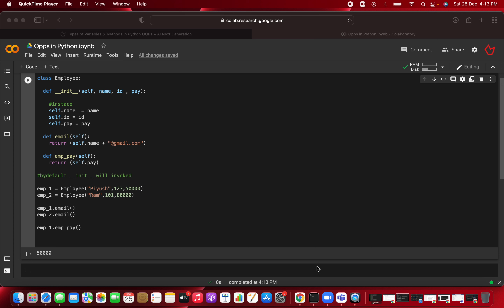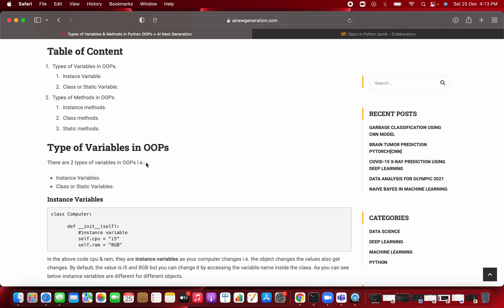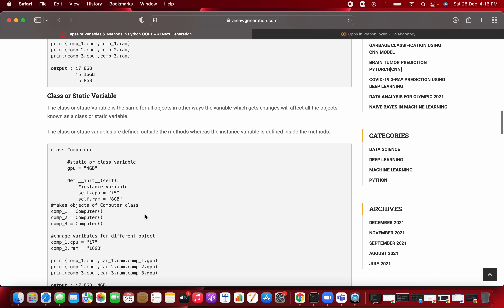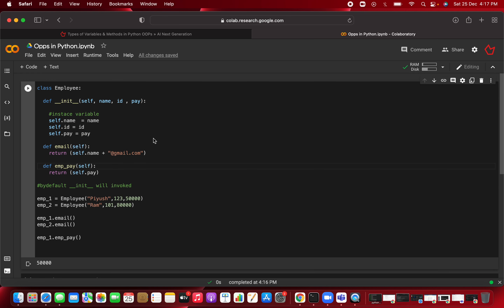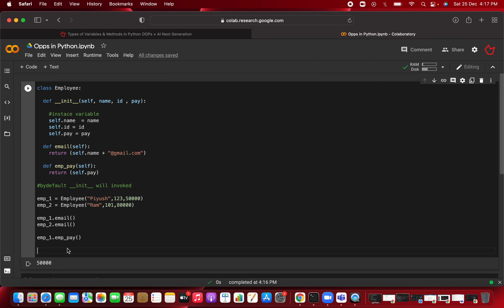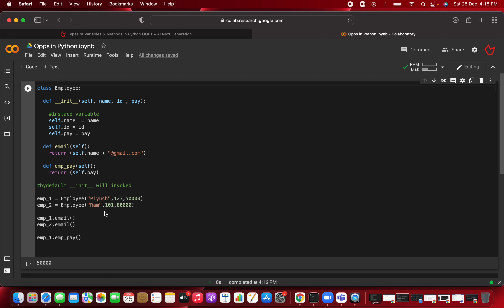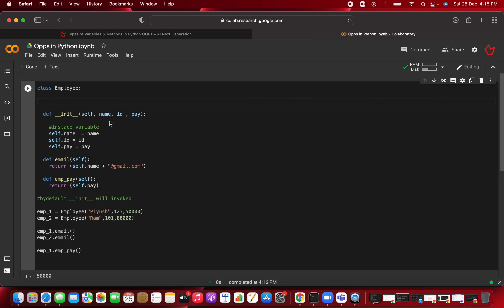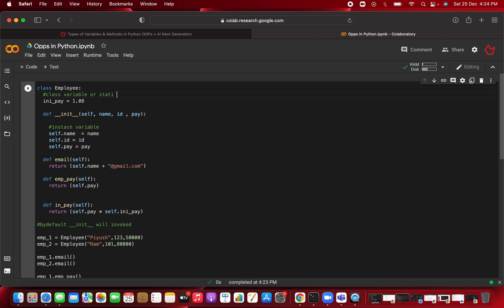Python for AI/ML 18 : Class & Instance Variables in OOPs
In this video you will learn about different types of variables in OOPs in python i.e. Class variable and instance variable .